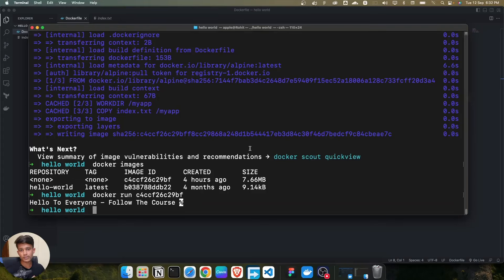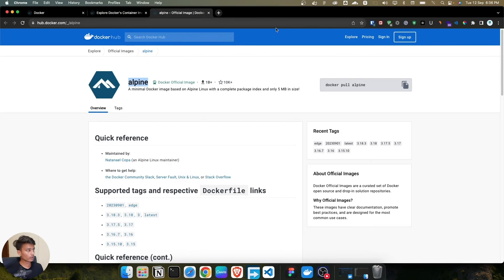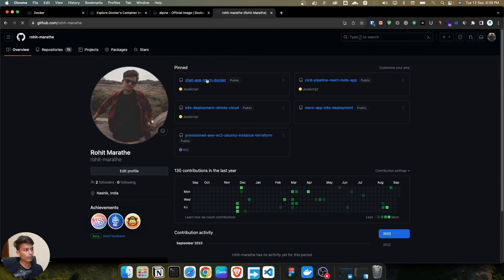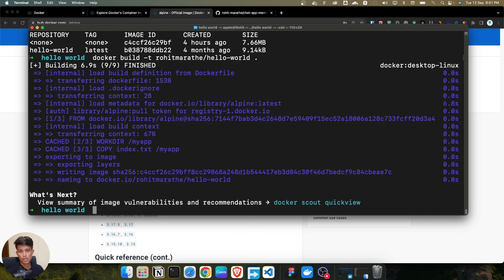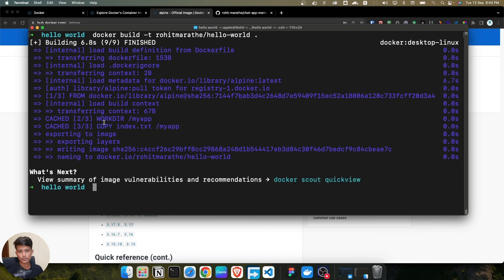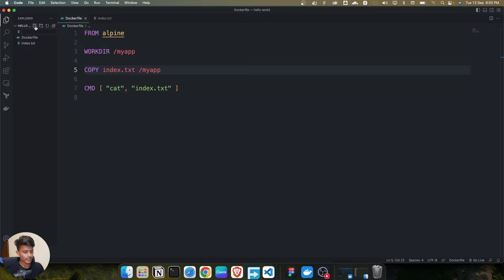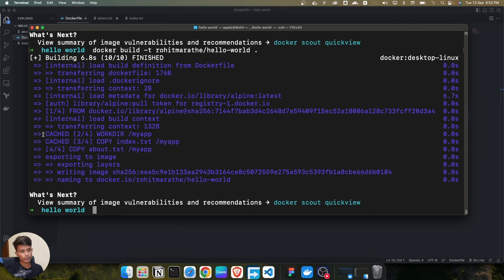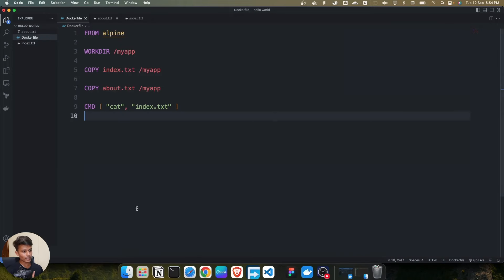Docker For Beginners:Tagging Docker Images and Understanding Caching (Lecture 7)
Welcome to our Docker For Beginners Series! In this video, we're exploring "Tagging Docker Images and Understanding Caching" tutorial. In this insightful guide, we'll demonstrate how to tag a name to a Docker image and delve into how caching works within the Docker environment. Whether you're new to Docker or seeking to deepen your understanding of image management and caching mechanisms, this tutorial provides clear explanations and practical examples to help you master these concepts.

Don't miss out!